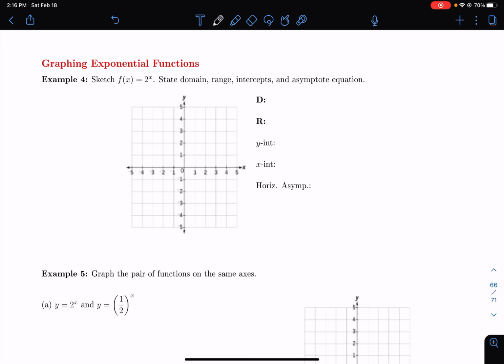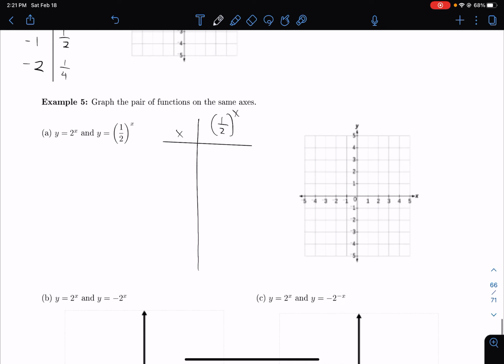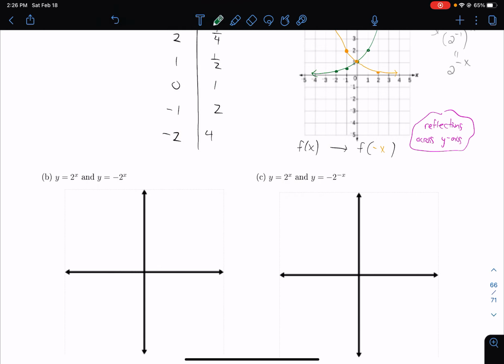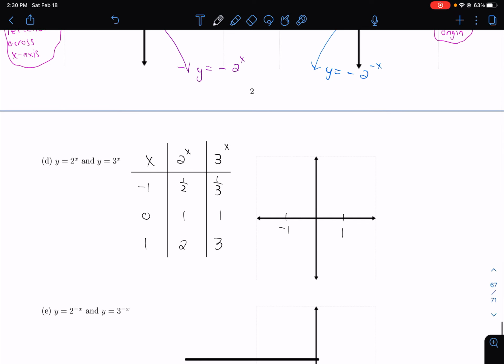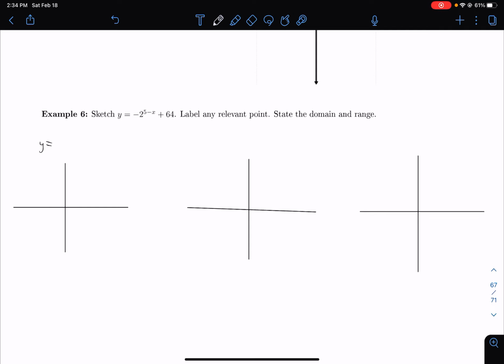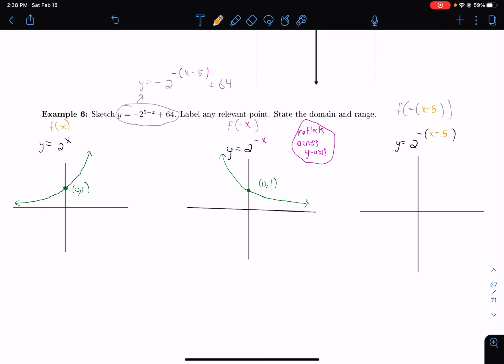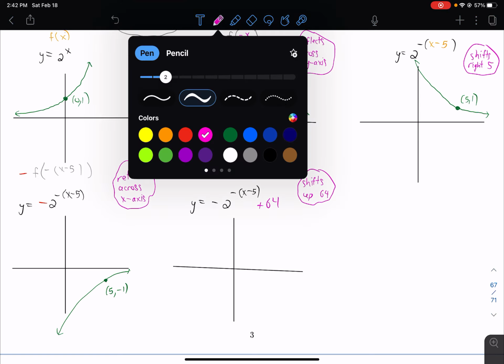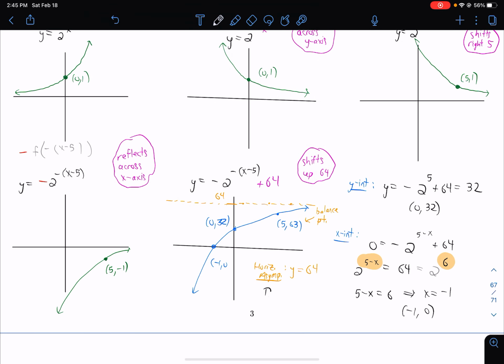5.1 Exponential Functions || Video 2 || Graphing Exponential Functions || Precalculus